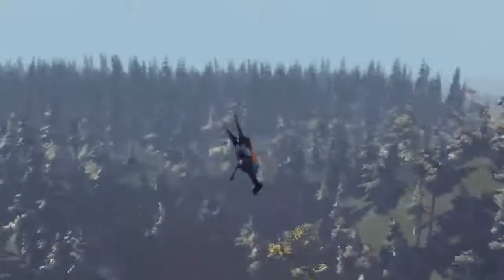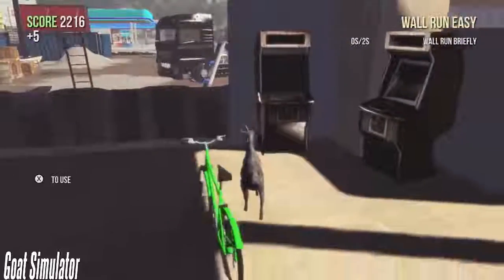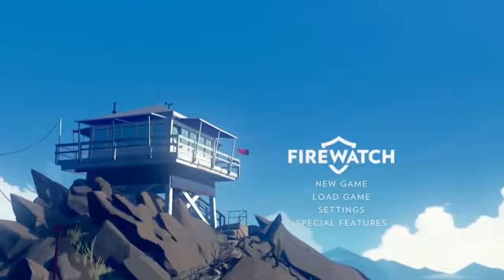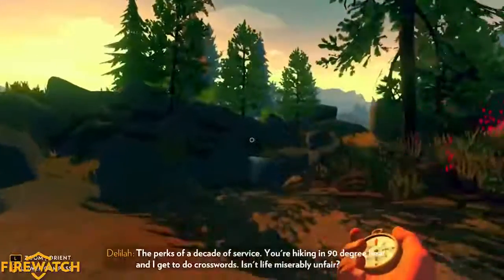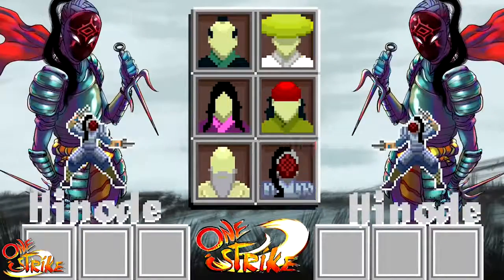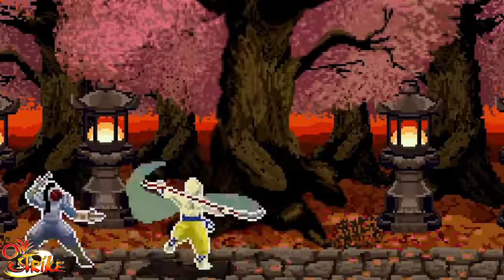10 Nintendo Switch eShop Games Worth Buying - Episode 12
GOOD Nintendo Switch games Worth Buying on the eShop? 10 BEST Games for Switch that money can BUY! Nindies on Nintendo Switch! eShop GIFT CARDS! Wargroove Into The Breach

All those asking what I use to make my videos, I made a list 😃